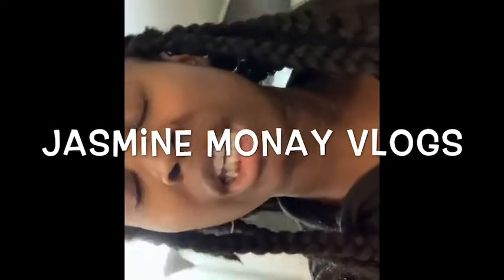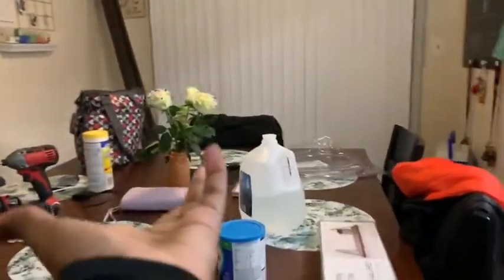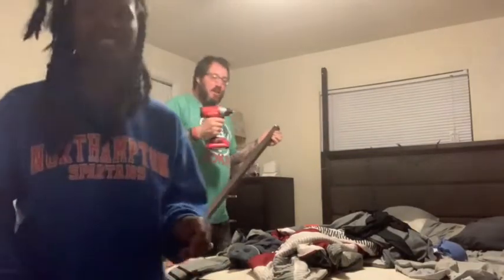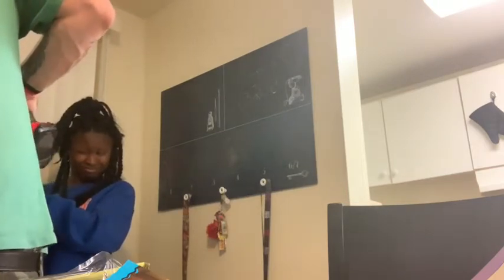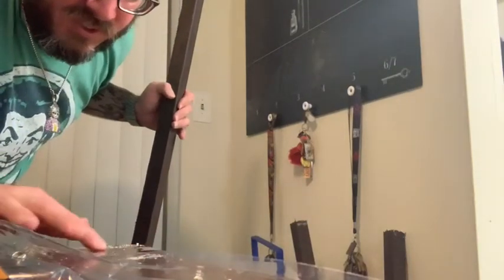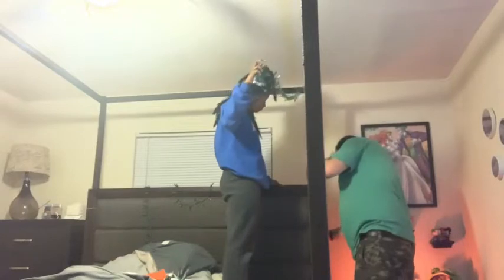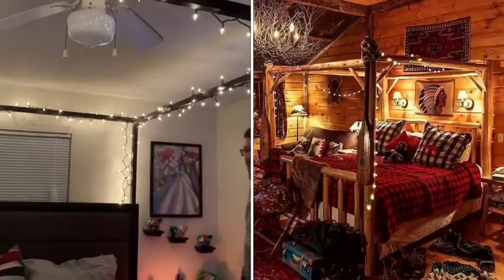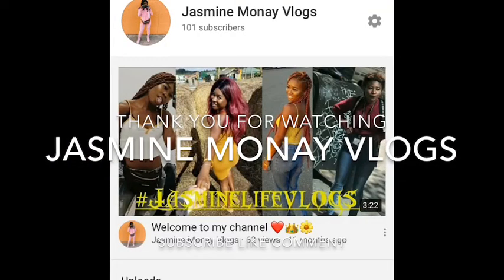COUPLES NIGHT TIME ROUTINE 🌑💙🌫Five&below haul| Decor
Twitter ; jasminemonay __

Snapchat; Monayheartt

Filmed using IPhone XR 📱